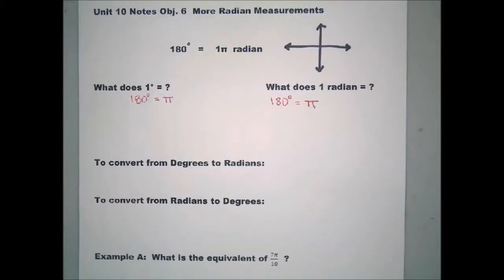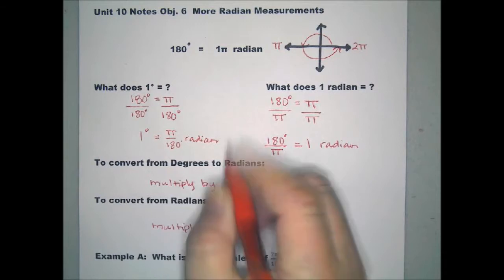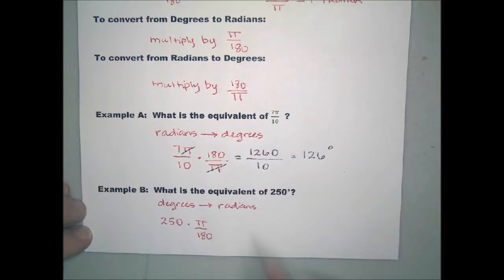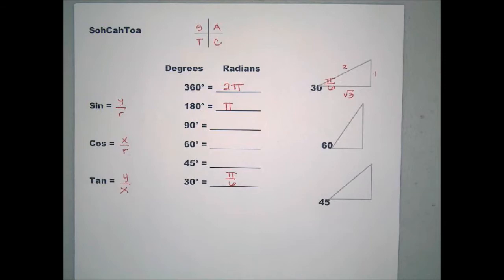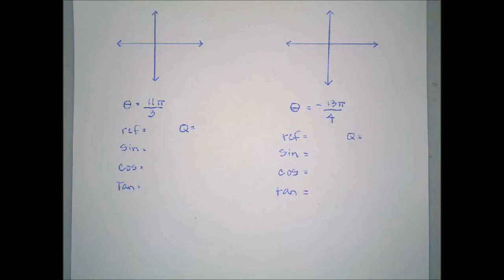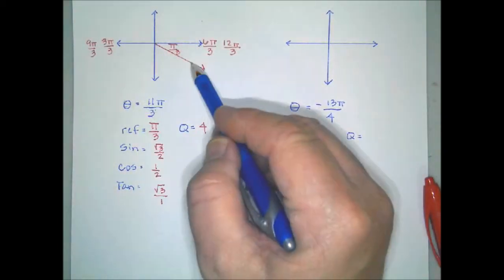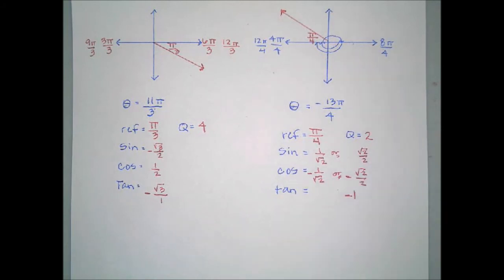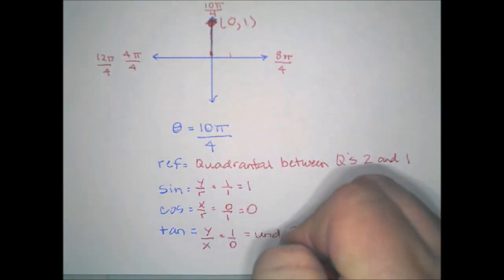Unit 8 Objective 6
Radians and Trig Functions